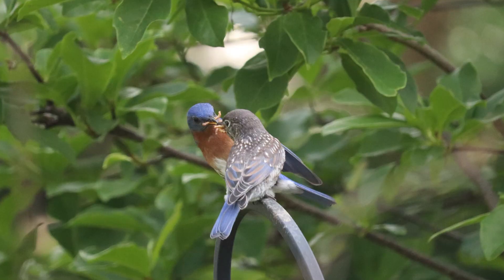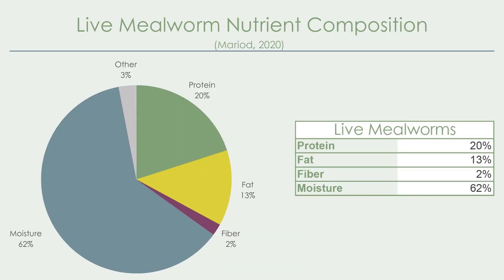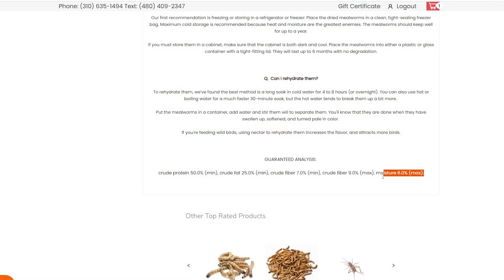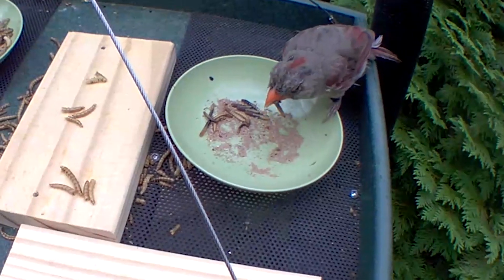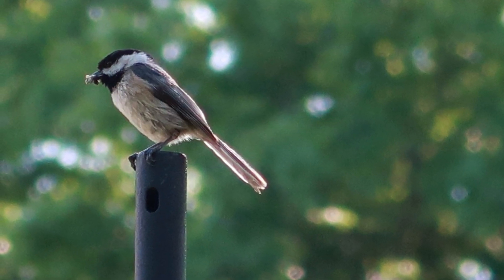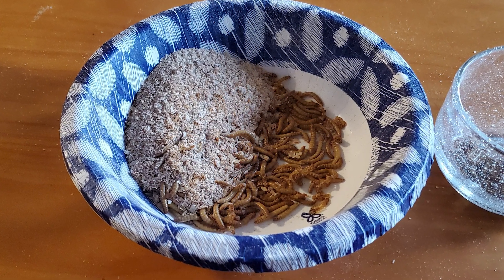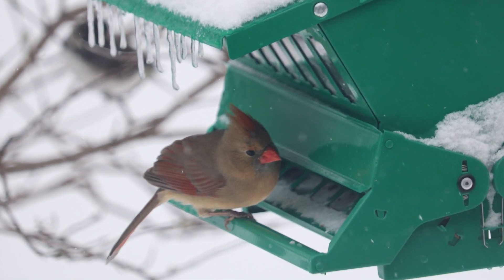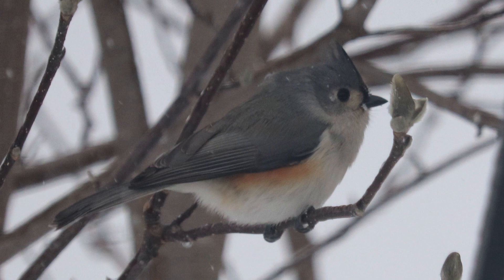Best for Songbirds - Live or Dried Mealworms- Surprising Answers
This video breaks down what is best for you and your backyard songbirds when it comes to live or dried mealworms. We look at budget, nutrition, preference, handling, seasonality and so much more.

Some of the answers may surprise you. And to make this video educational and truly informative, I investigated research papers and even performed my own experiments to really determine what is better for your songbirds.

-MEALWORM SUPPLIER FROM THIS VIDEO-
A great online supplier of live and dried mealworms that many bluebird hosts trust is Rainbow Mealworms.

**Use the table of contents to navigate to the video in the page.

References:
Blem, C. R., & Blem, L. B. (2006). Variation in mass of female Prothonotary Warblers during nesting. The Wilson Journal of Ornithology, 118(1), 3-12.

Dubois, S., & Fraser, D. (2013). A framework to evaluate wildlife feeding in research, wildlife management, tourism and recreation. Animals, 3(4), 978-994.

Freed, L. A. (1981). Loss of mass in breeding wrens: stress or adaptation?. Ecology, 62(5), 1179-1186.

Graveland, J., & Van Gijzen, T. (1994). Arthropods and seeds are not sufficient as calcium sources for shell formation and skeletal growth in passerines. Ardea, 55(1–2), 299-314.

Johnson, L. S., & Barclay, R. M. (1996). Effects of supplemental calcium on the reproductive output of a small passerine bird, the House Wren (Troglodytes aedon). Canadian Journal of Zoology, 74(2), 278-282.

Kröncke, N., Grebenteuch, S., Keil, C., Demtröder, S., Kroh, L., Thünemann, A. F., ... & Haase, H. (2019). Effect of different drying methods on nutrient quality of the yellow mealworm (Tenebrio molitor L.). Insects, 10(4), 84.

Mariod, A. A. (2020). Nutrient composition of mealworm (Tenebrio molitor). African Edible Insects as Alternative Source of Food, Oil, Protein and Bioactive Components, 275-280.

Wahome, C. (2022, May 26). Eating mealworms: How it can benefit your body. WebMD.

Zhao, X., Vázquez-Gutiérrez, J. L., Johansson, D. P., Landberg, R., & Langton, M. (2016). Yellow mealworm protein for food purposes-extraction and functional properties. PloS one, 11(2), e0147791.